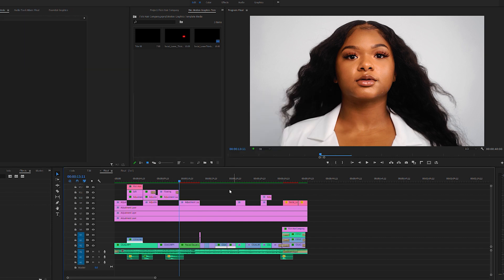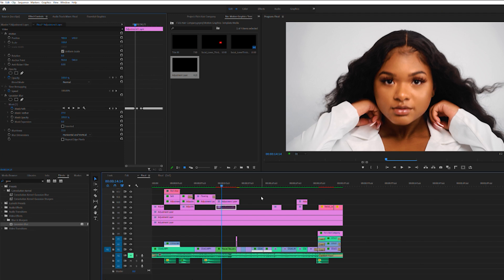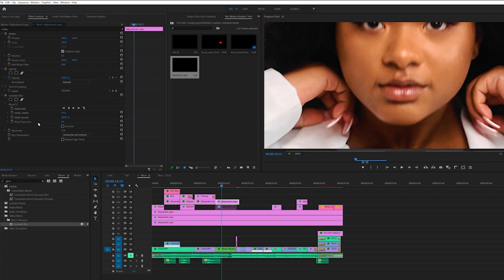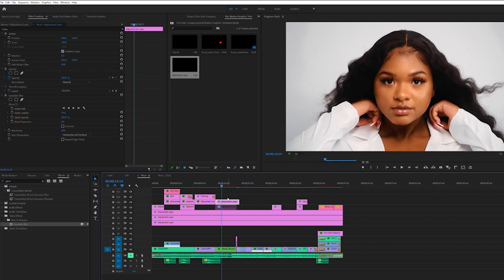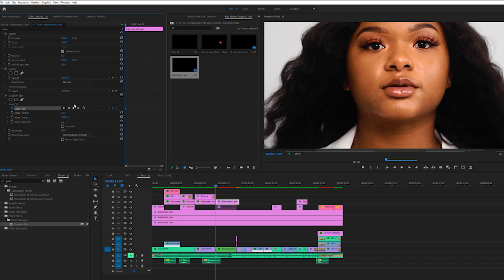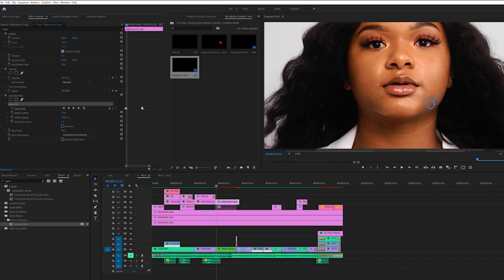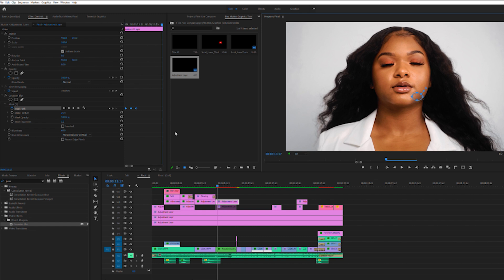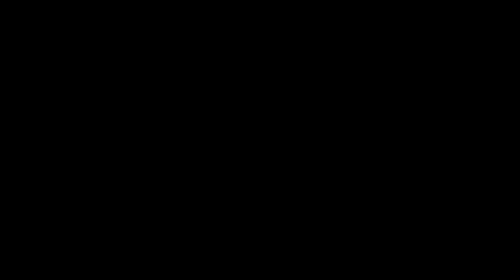Tip Tuesday Ep.8: How to Remove Blemishes in Premiere Pro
I was wondering how to hide blemishes and pimples and this is my method. This is my method on how to fix blemishes or pimples in Premiere Pro. This method also can be used to censor things as well. But, I do not believe that this will fix a face full of pimples. I hope this helps.

0:00 Intro
0:20 How to fix your blemishes
3:20 How to track your blemishes